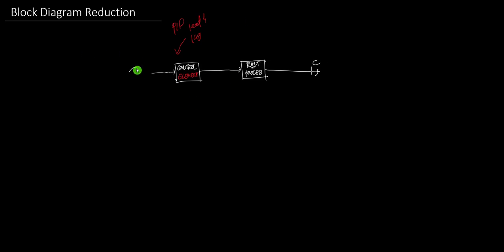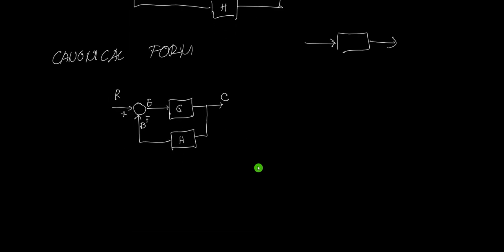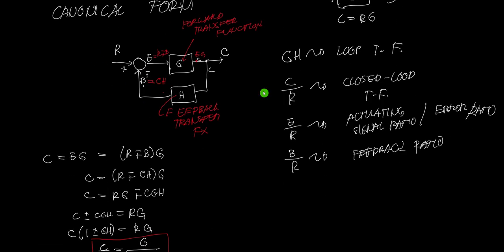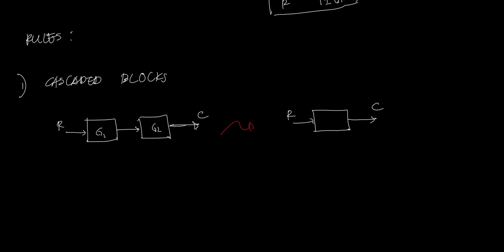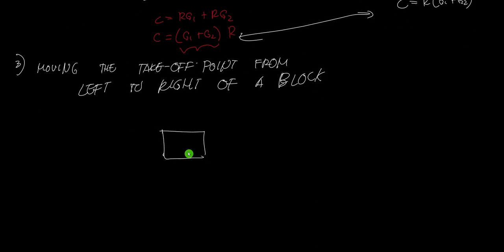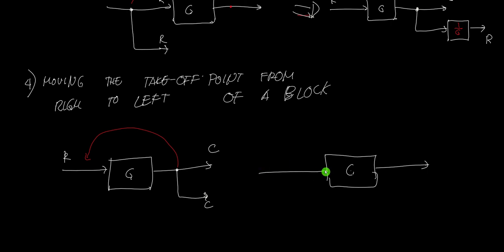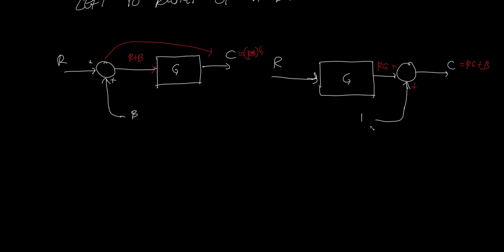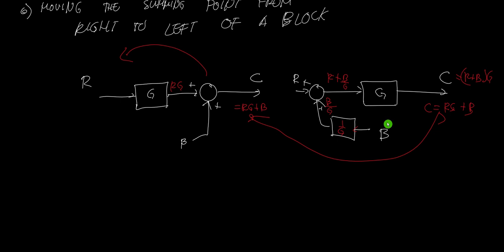EE130 - Chapter III: Reduction of Block Diagram